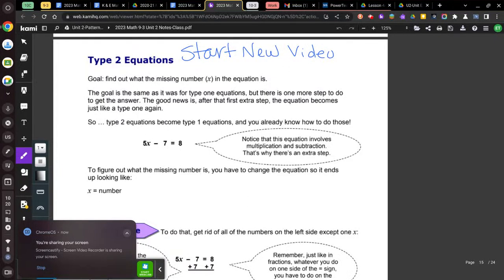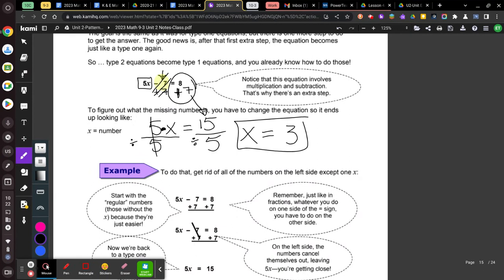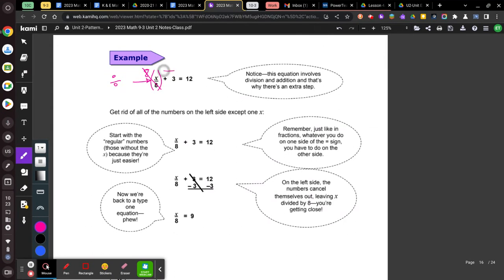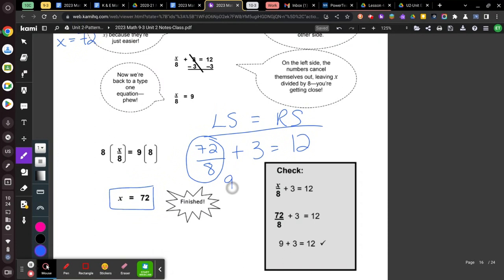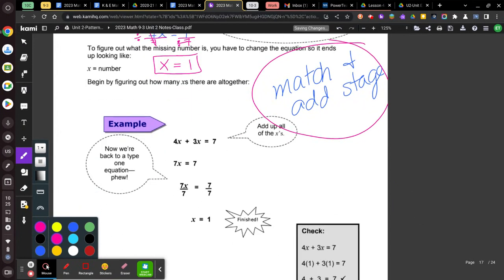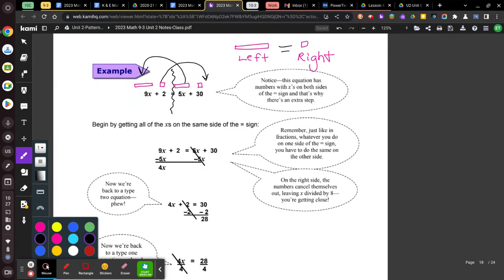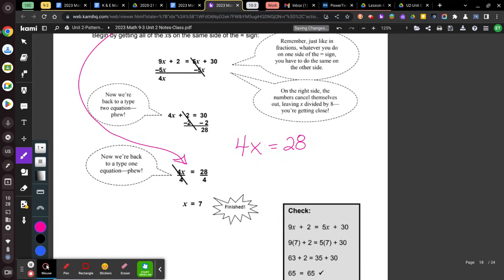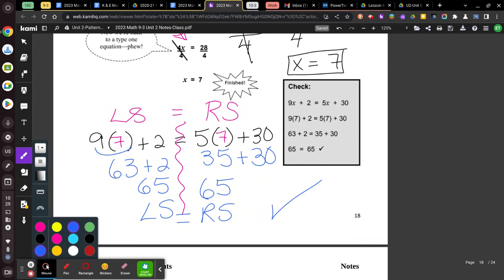Untitled: Apr 6, 2023 10:29 AM